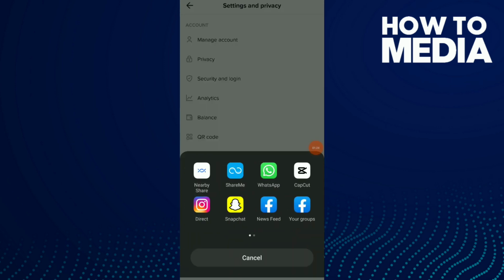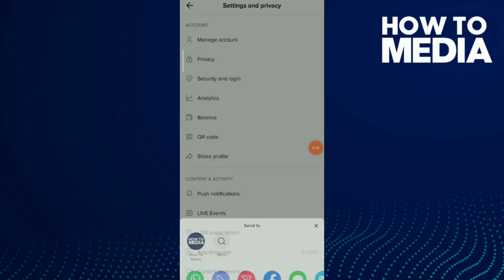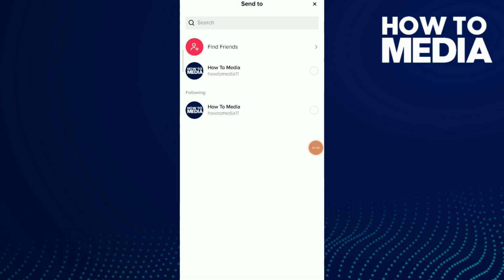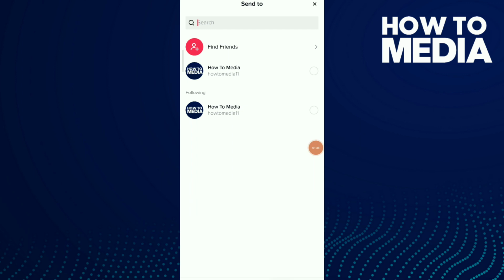How To Share Your TikTok Profile Account EASY